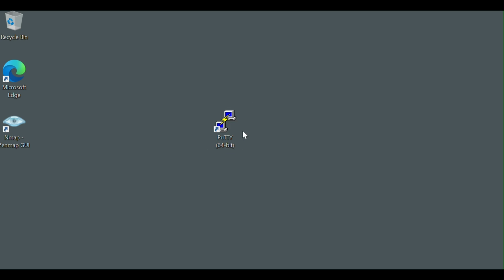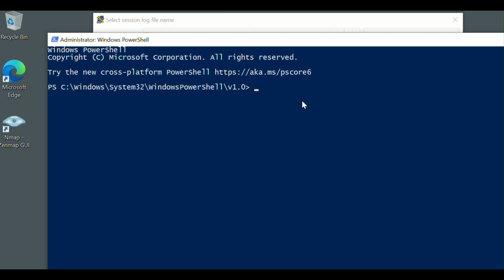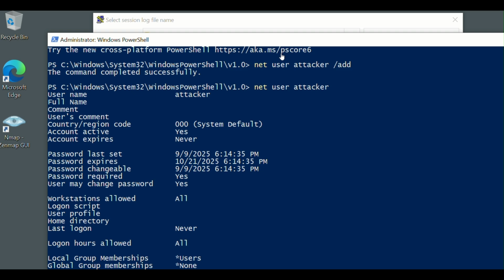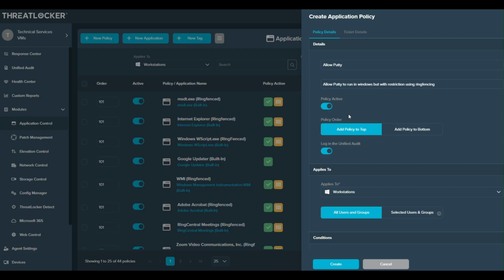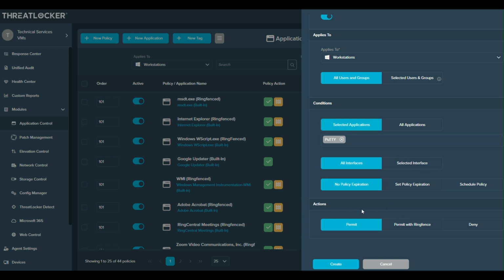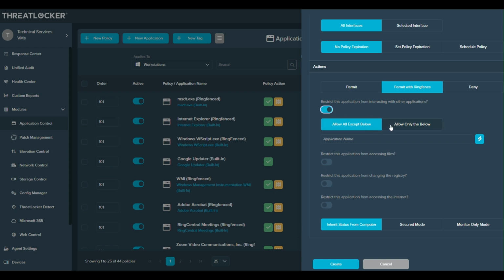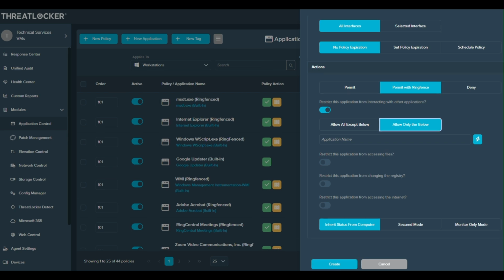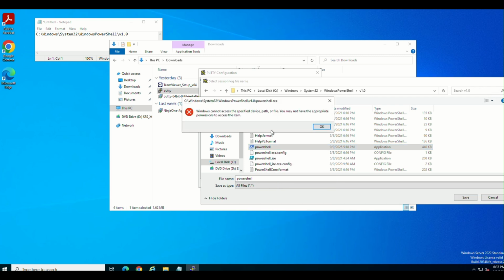Threatlocker Demo - Application Hopping Mitigation using Ringfencing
This demo shows us how effective ringfencing is in Threatlocker to mitigate application hopping and malicious activities of an attacker.

Making it hard for a cybercriminal to gain lateral movement in your computer systems.